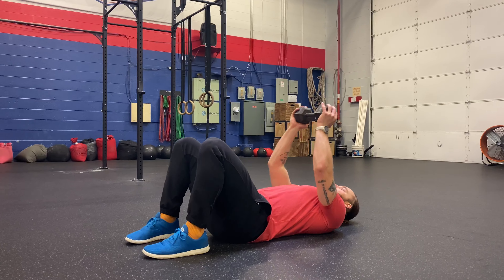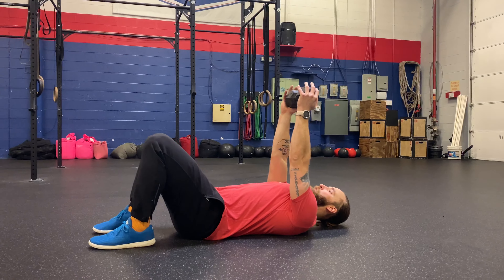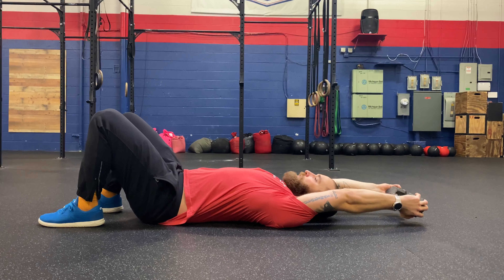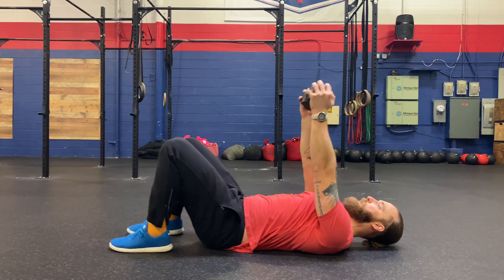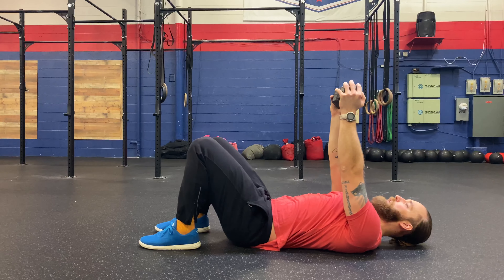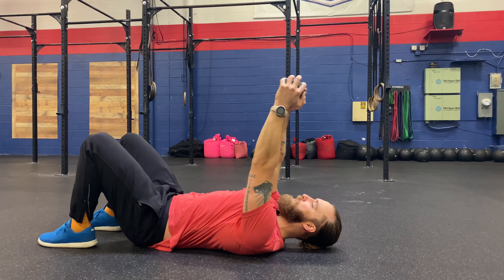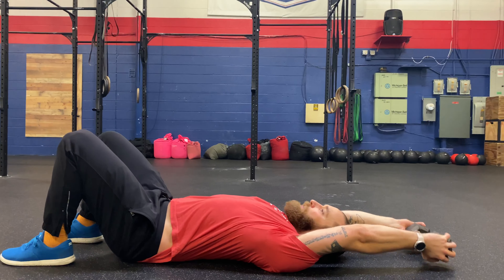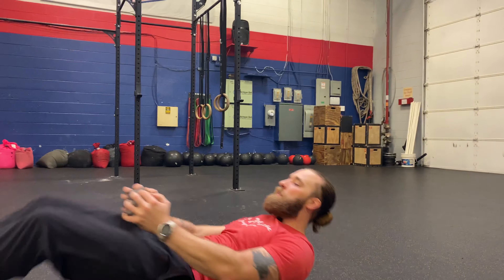Dumbbell Lat Pullover